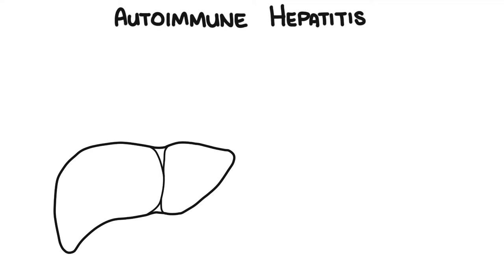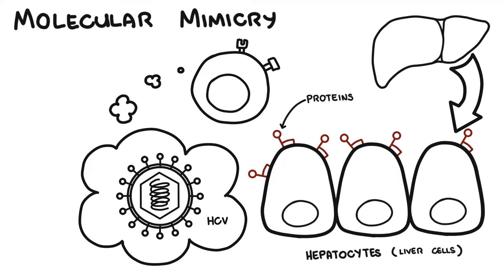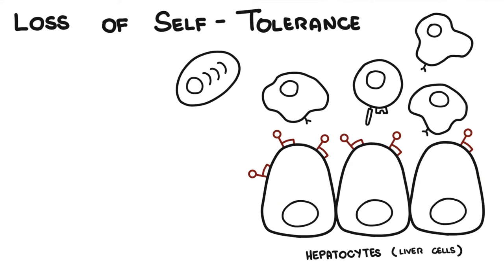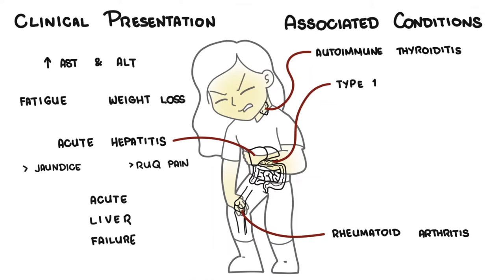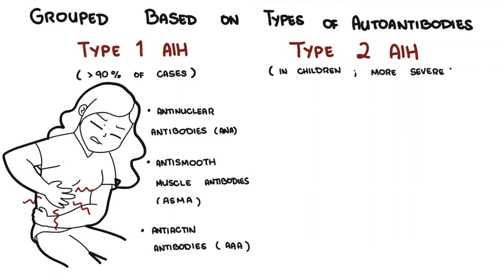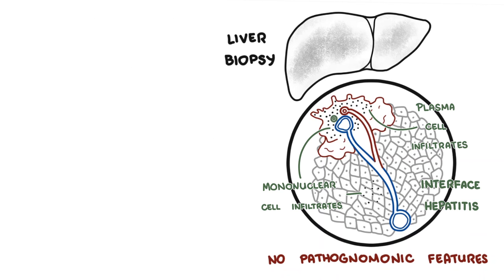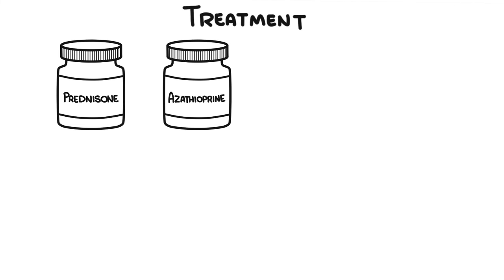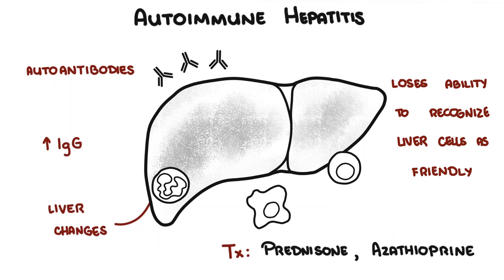Autoimmune Hepatitis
"Autoimmune hepatitis as the name suggests is when the bodies own immune cells attack the liver cells resulting in inflammation. The disease may be asymptomatic (meaning no symptoms) or start as acute hepatitis and progress to chronic liver disease and cirrhosis. Autoimmune hepatitis is four times more common in women than in men."